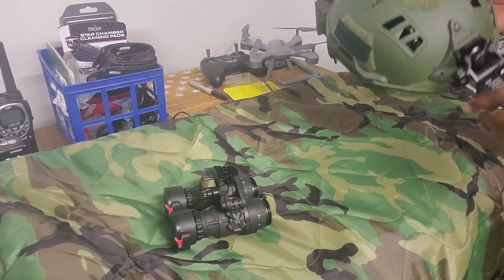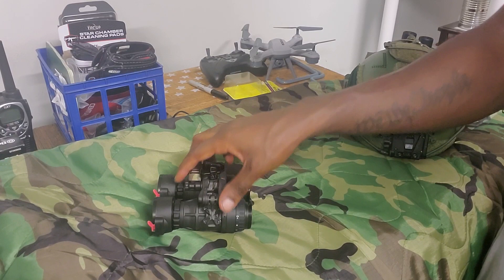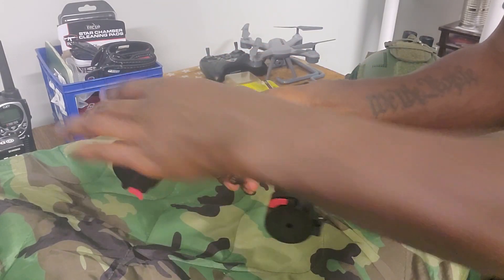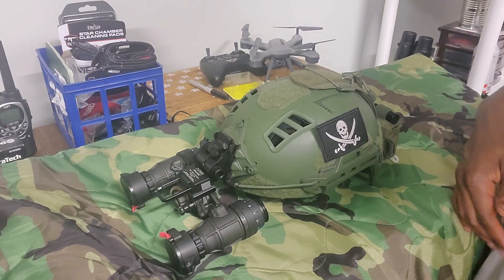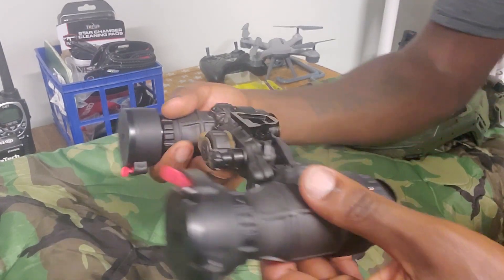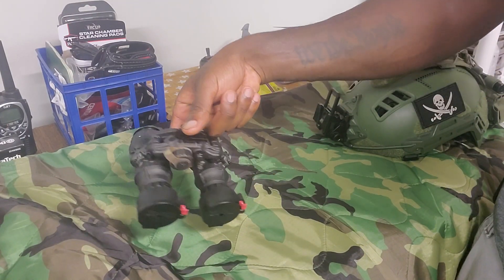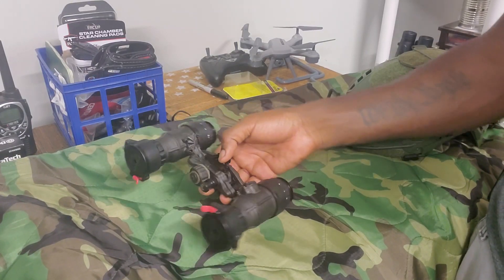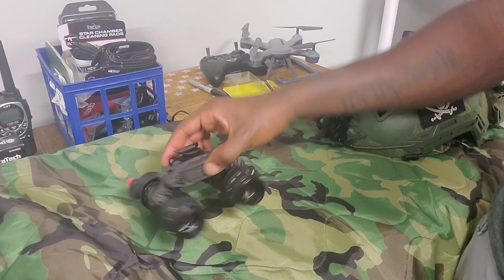Nightvision tabletop. DTNVS unfilmed white phosphor.